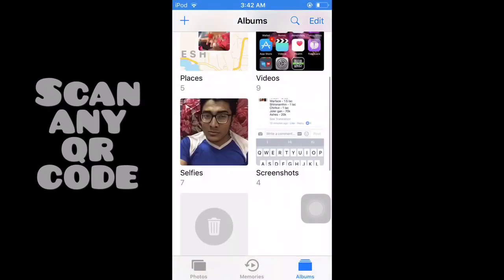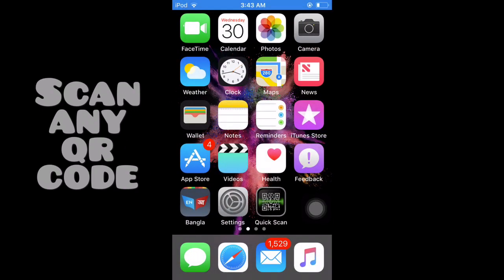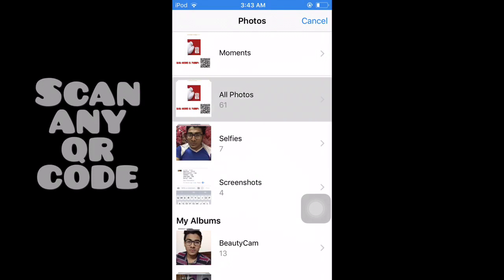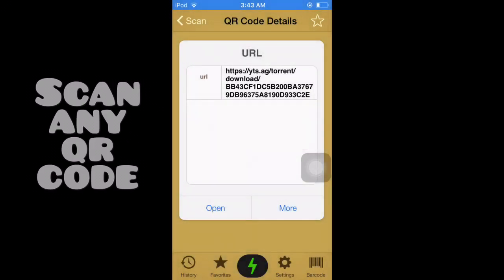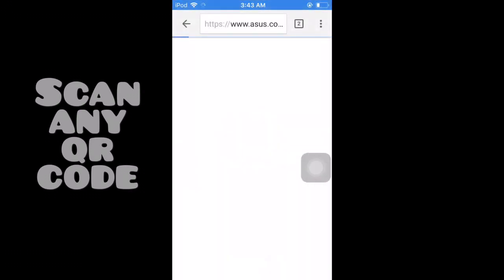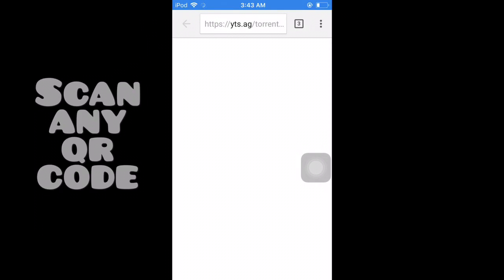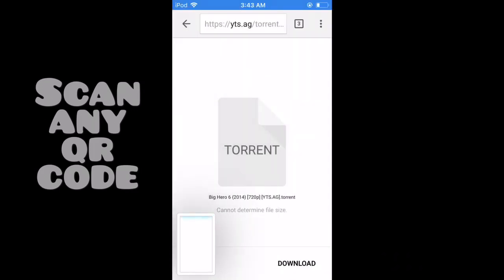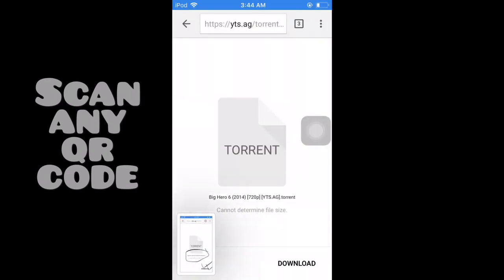How to scan QR code from gallery || Bangla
QR code scanning can be done in two ways: 1. Just scan the QR code by scan camera
2. But, sometimes, you will find photos of QR code, then you need to use a scanner app.
Save the QR code photo, then open scanner app & go to gallery option, then select the photo, then you will find a URL. then just open the link/URL.